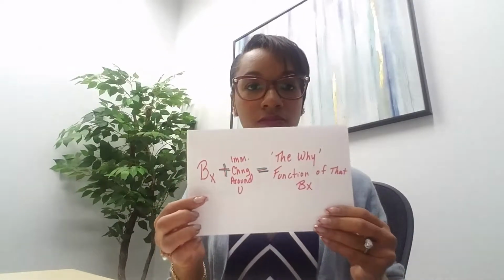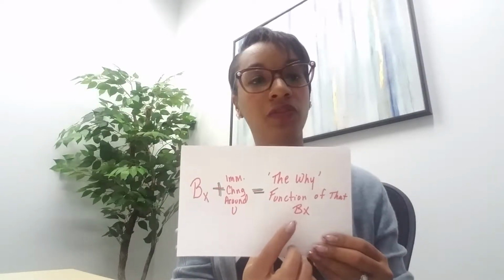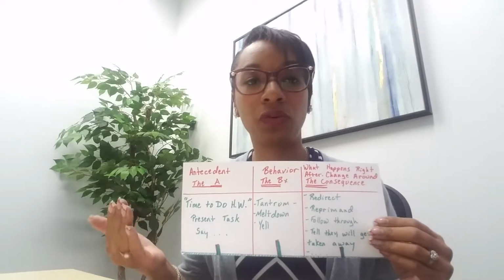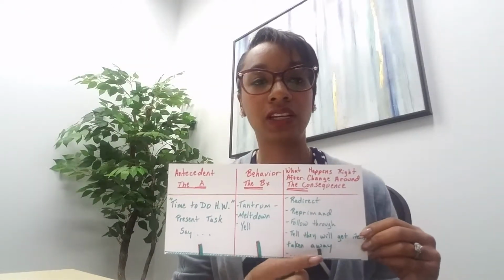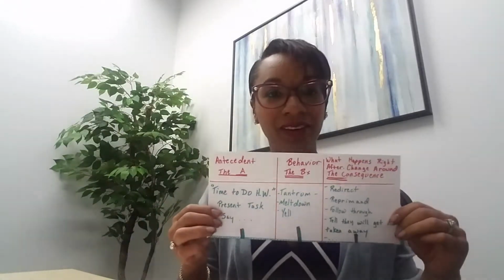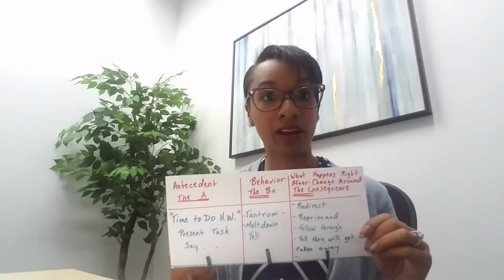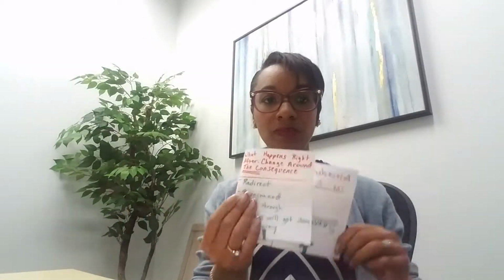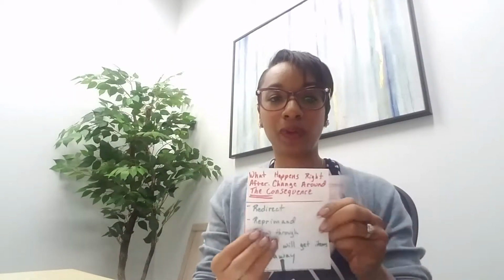How 2 collect A B C data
Why is my kid behaving like this!?!? How do I figure out why my kiddo is engaging in maladaptive behavior. How to help your child stop the melt downs.